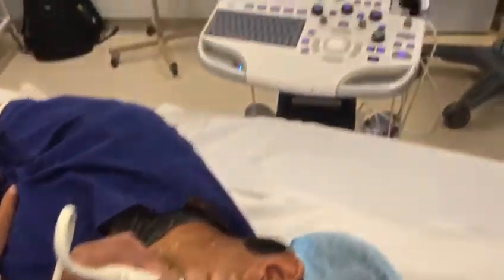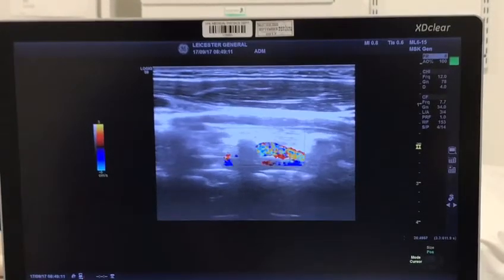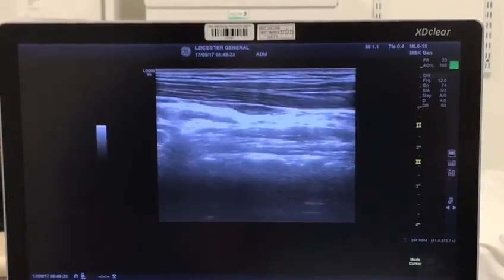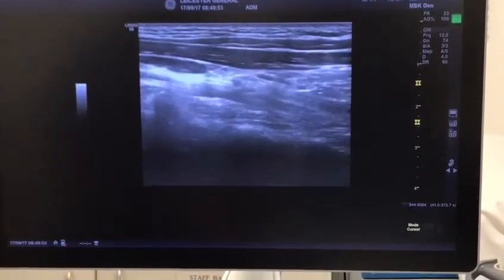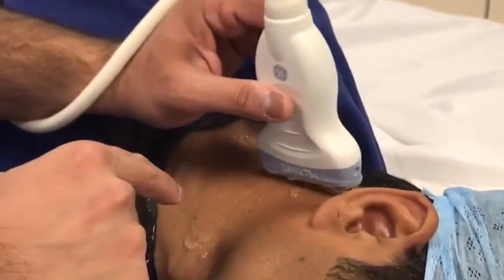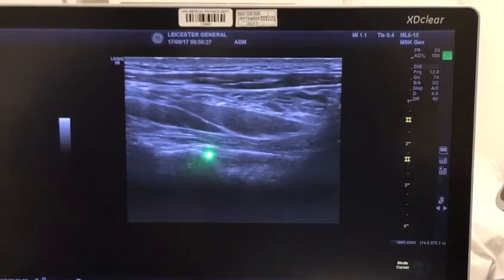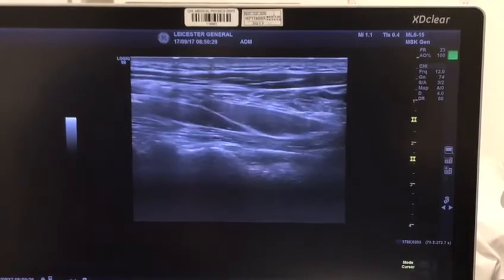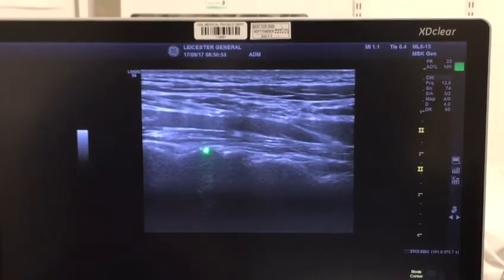Cervical Medial Branch Nerve Block